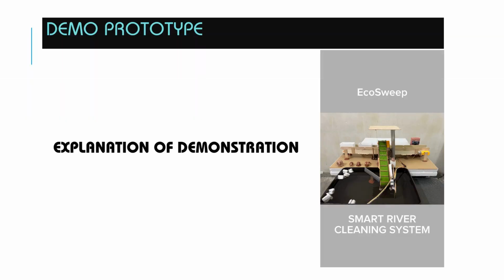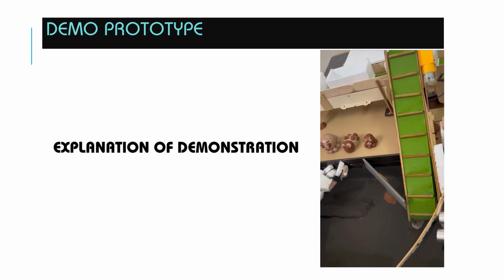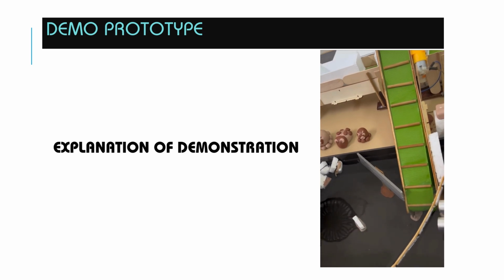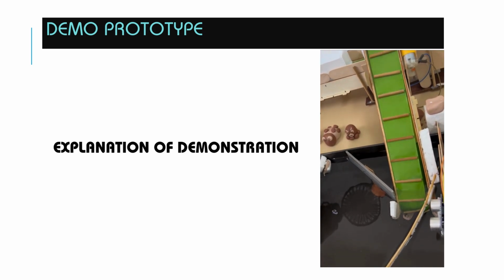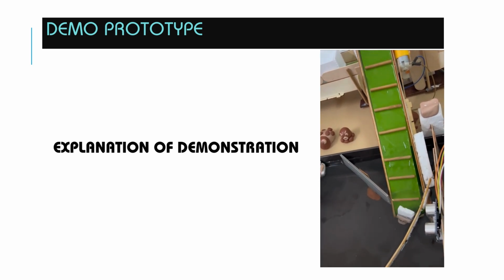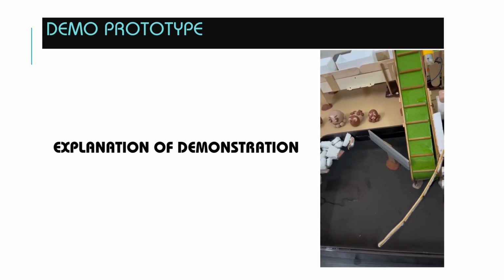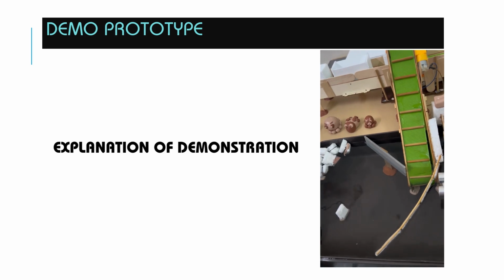IOT PROJECT [JAN 2025] | SMART RIVER CLEANING BY BYTETECH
This IOT mini project is a requirement to complete the course ITT569 [Internet of Thing] for Computer Network students UiTM Shah Alam, Selangor Malaysia. This system is developed by:
 Nurul Izadtullah Binti Taha
 Nurul Yasmin Hizzaty Binti Zainal
 Nur Safiah Nadhirah Binti Mohamad
 Haikel Syazwan Bin Mahamad Ajamaain